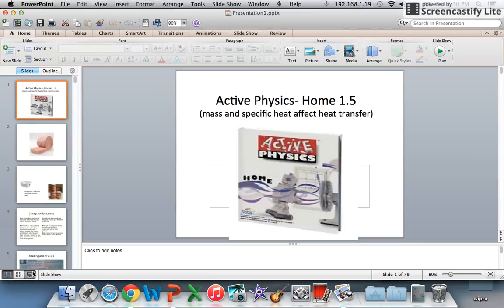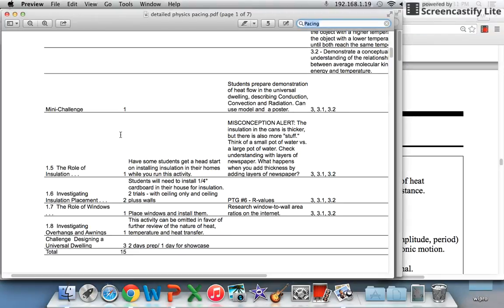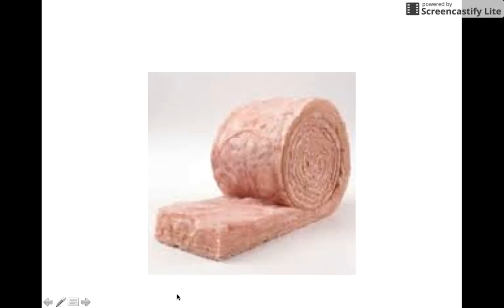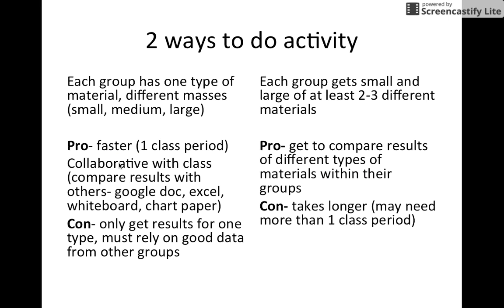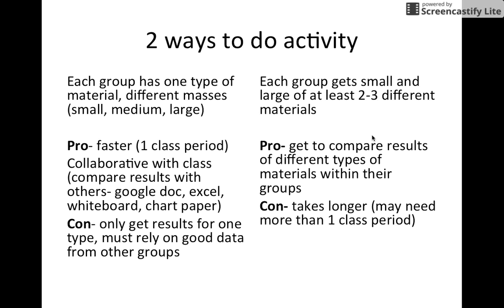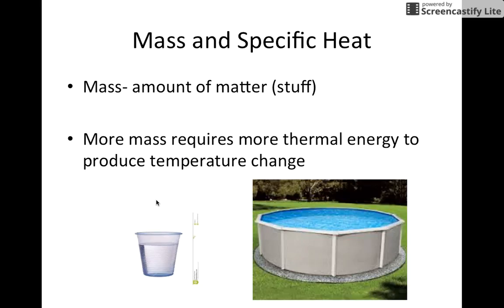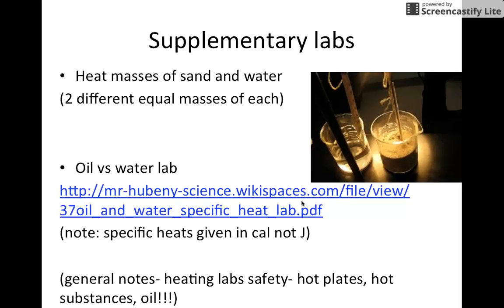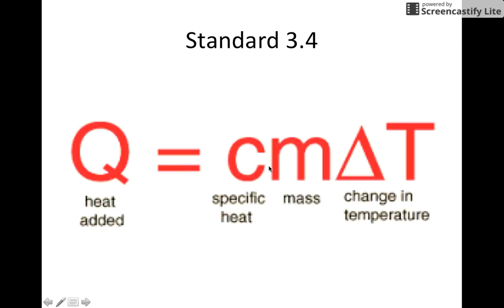Physics: Home 1.5